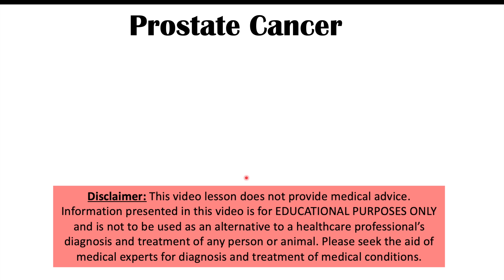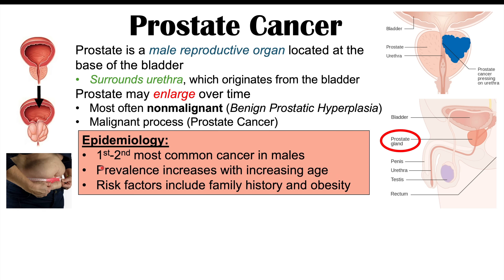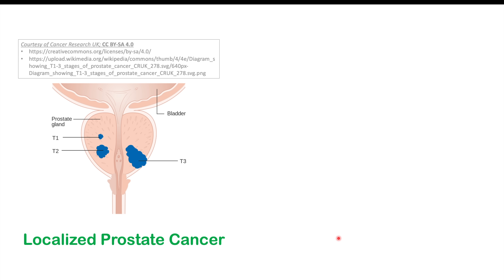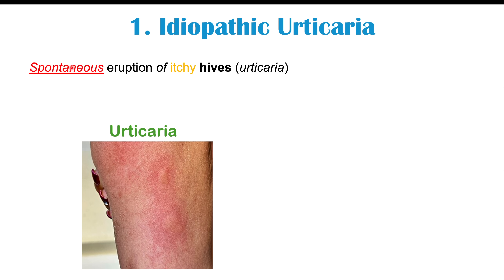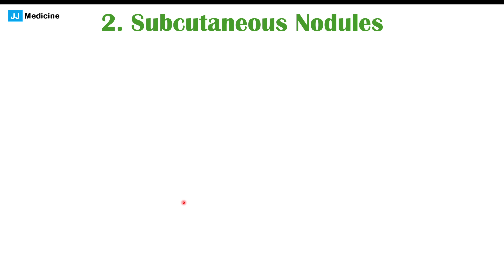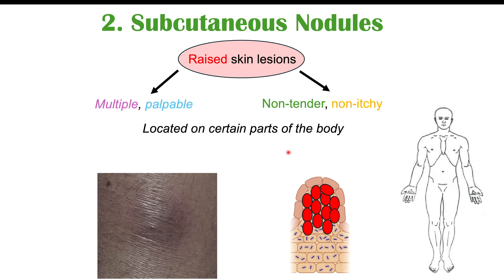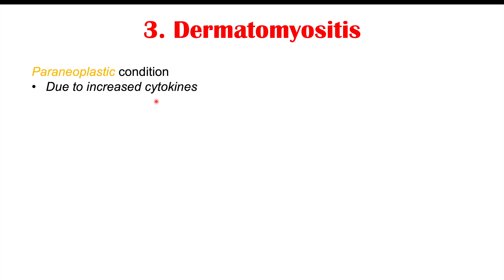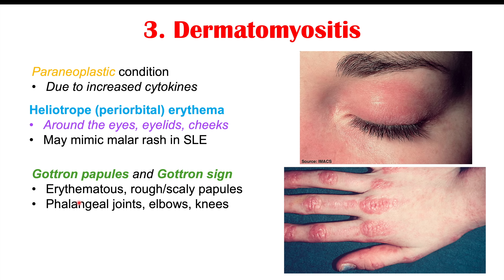These 3 Strange Skin Symptoms Could Point to Prostate Cancer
Prostate Cancer is the most common cancer in male patients, and many factors increase the risk of getting prostate cancer including increasing age, family history and obesity. More common symptoms include lower urinary tract symptoms and hematuria. In this lesson, we discuss the unknown and hidden skin findings that can also occur in some cases of Prostate Cancer.

JJ

For books and more information on these topics